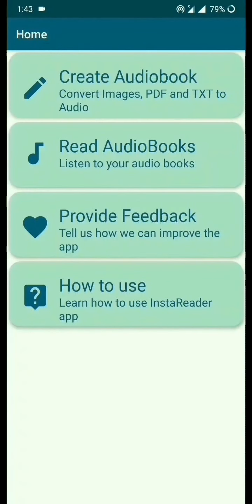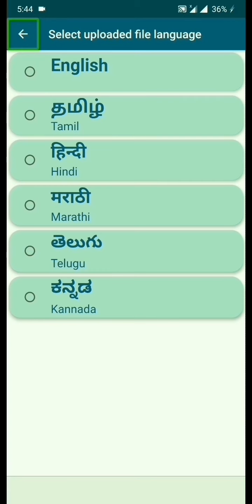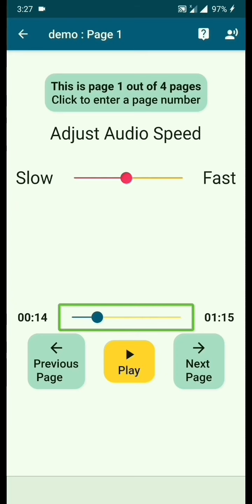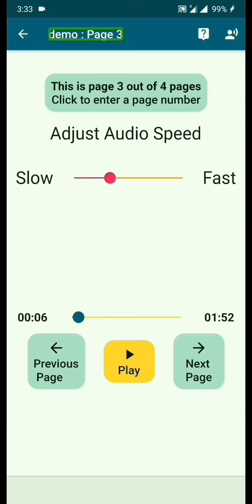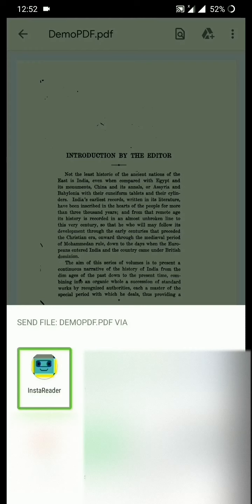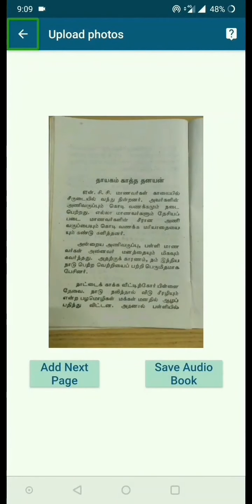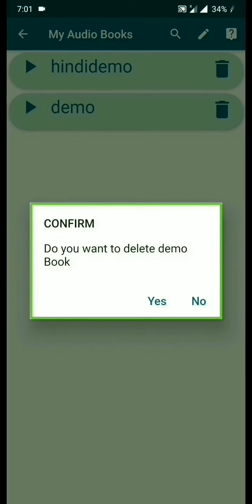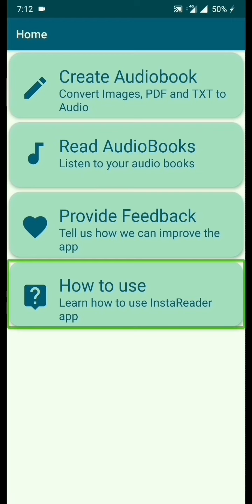This tutorial video is outdated,Install InstaReader new update from playstore link in descriptionBox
What is InstaReader?

InstaReader creates audio books from photos of textbooks, PDF, TXT files instantly and will read out the audiobooks.
InstaReader is specifically designed for visually challenged and people with learning difficulties to read independently without the help from readers.

How to create Audio Books?

There are four options to create audio books.
1) By taking photo of the book from within the app
2) By uploading  images
3)By uploading PDF
4)By uploading TXT

How to listen to audio books?

The audio books will be stored in the app. The user can open the audiobooks and start listening to it. The audio book will be split inot multiple pages The user can navigate across multiple pages. The user can also control audio speed.